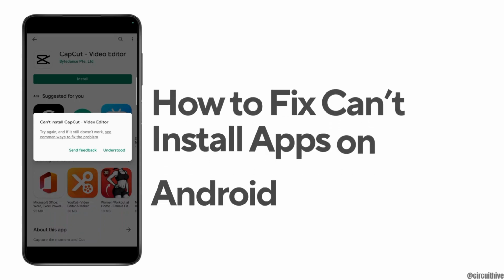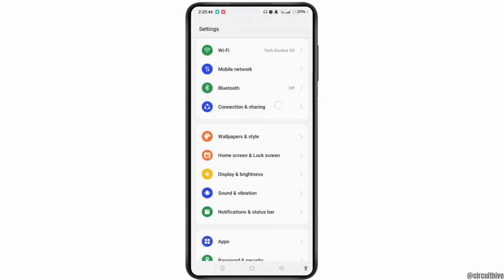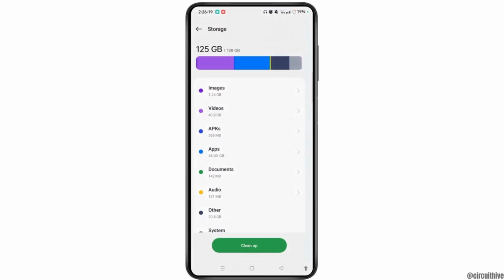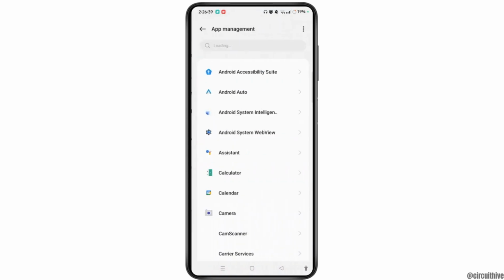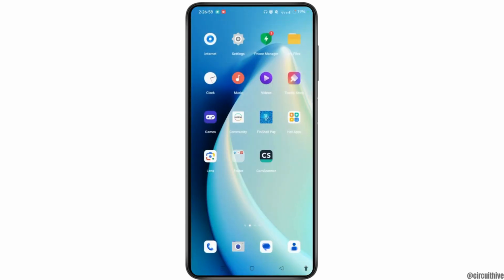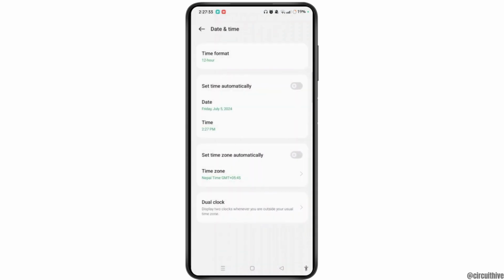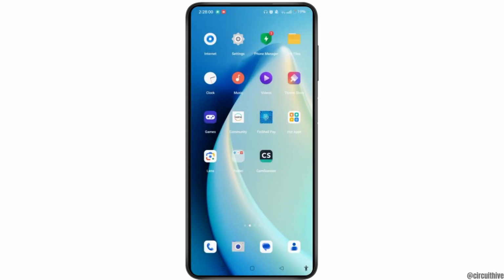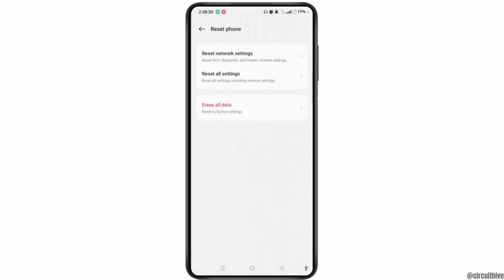How to Fix Can’t Install Apps on Android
Learn how to fix "Can’t Install Apps on Android" in this step-by-step tutorial. Whether you're facing issues with the Play Store or specific apps, we've got you covered!

In this video, you'll discover how to fix can't install apps on Play Store. You'll also learn how to solve can't install app problem and what to do when you can't install an app from the Play Store.

Timestamps:
0:00 Introduction
0:20 Step 1: Troubleshooting Play Store Issues
0:45 Step 2: Clearing Cache and Data
1:15 Step 3: Checking Storage and Permissions